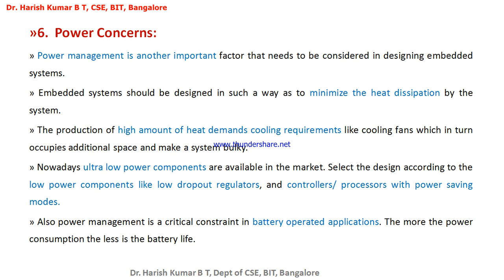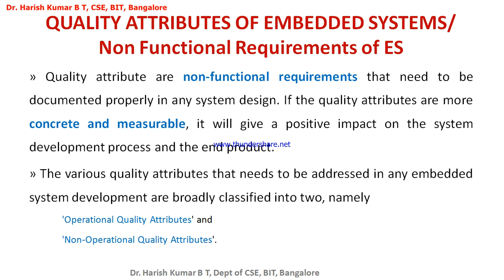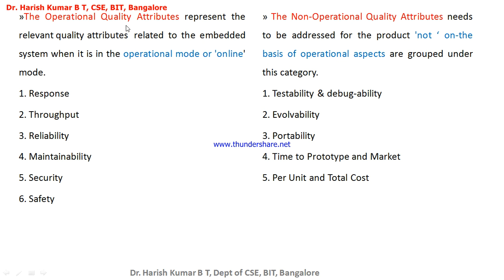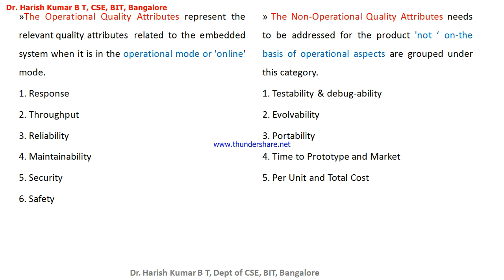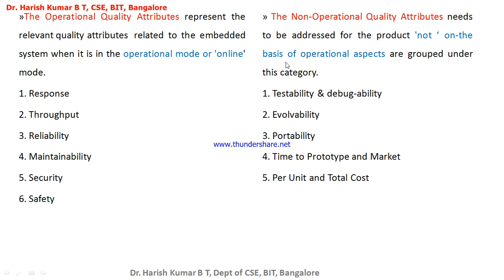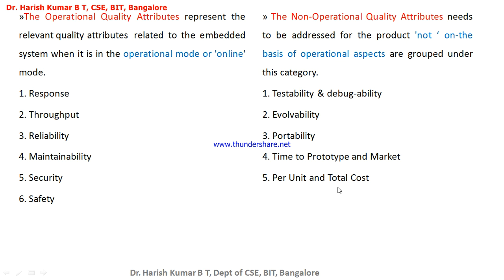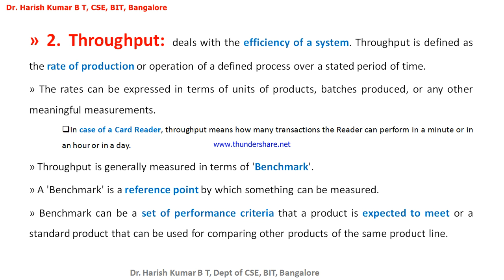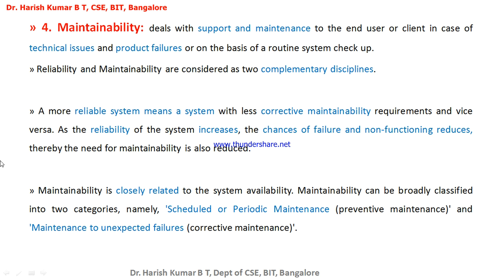Characteristics and Quality Attributes of Embedded Systems 2 of 3